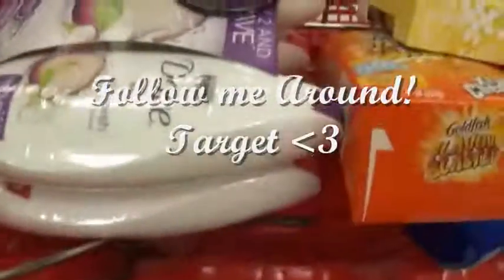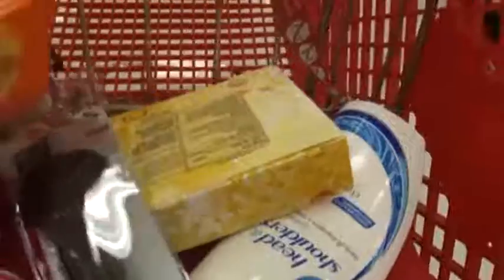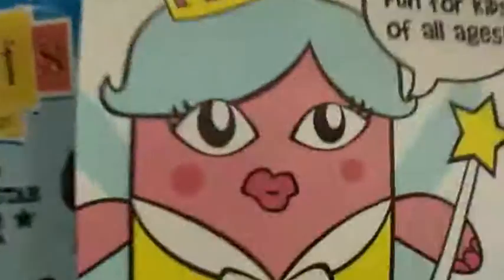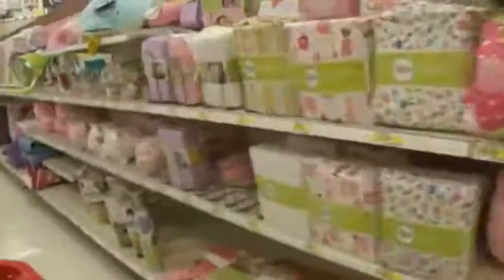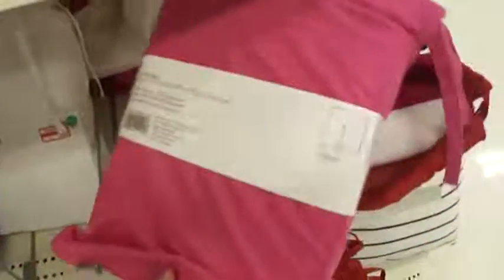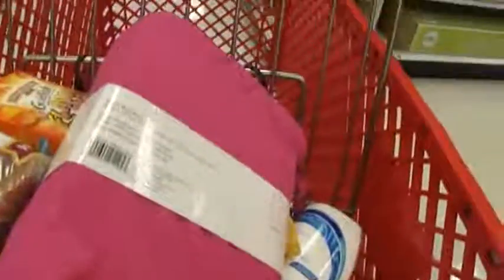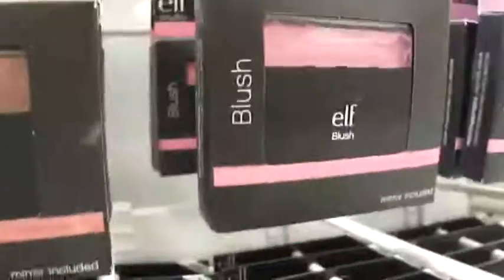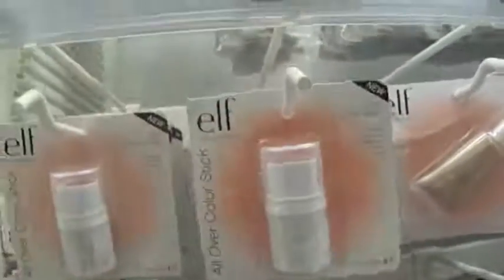Follow Me Around Target!